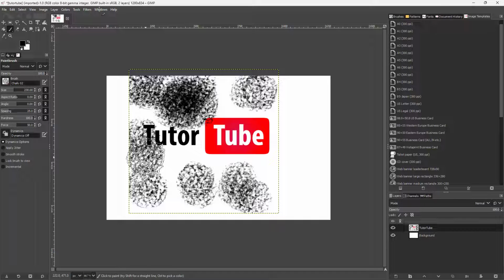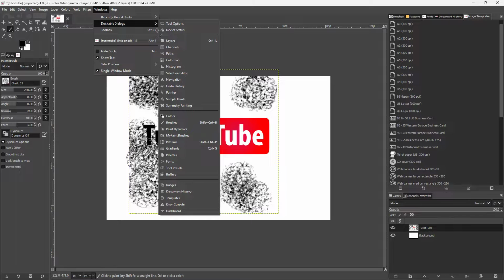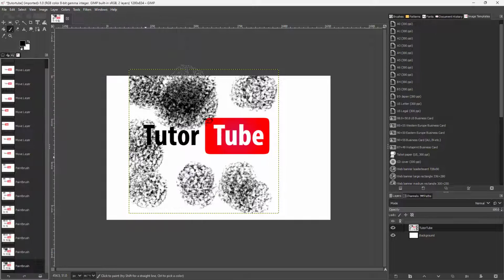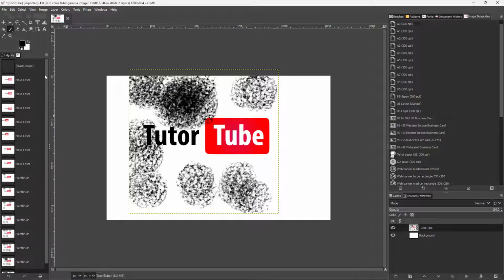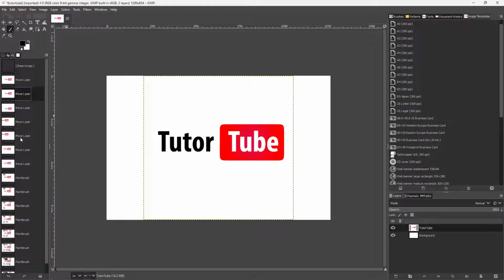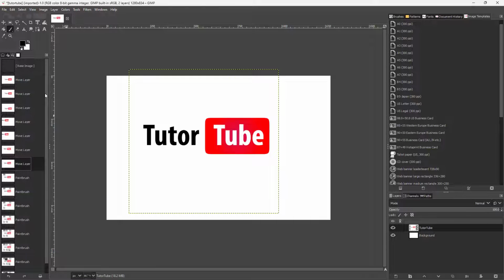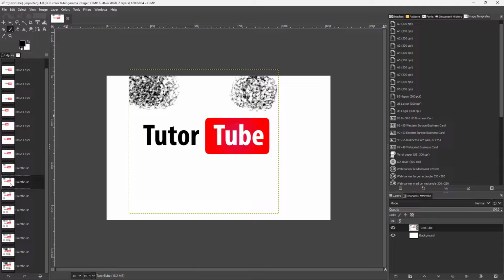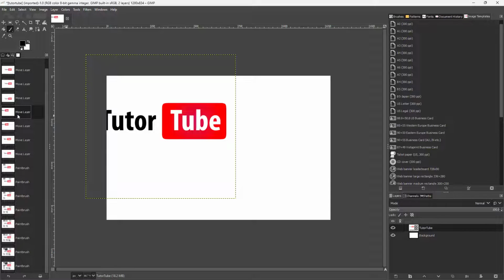GIMP - Lesson 9 - Undo History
In this tutorial, we will be discussing about Undo History in GIMP